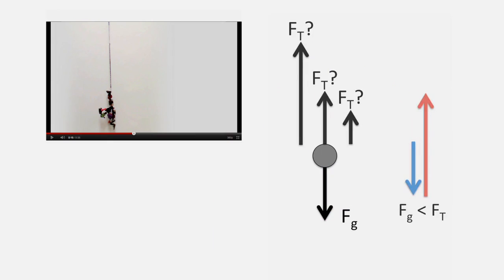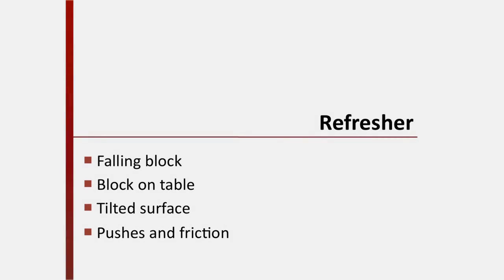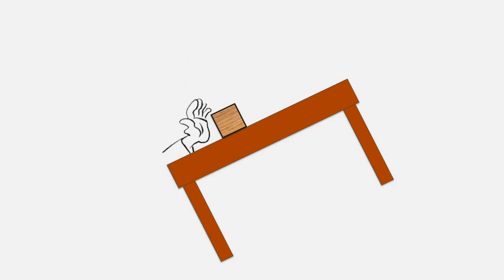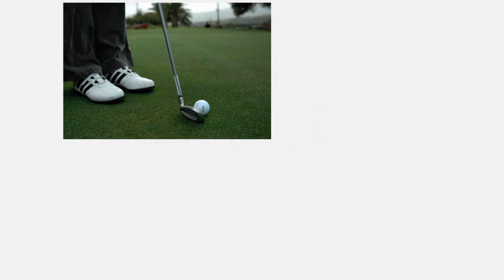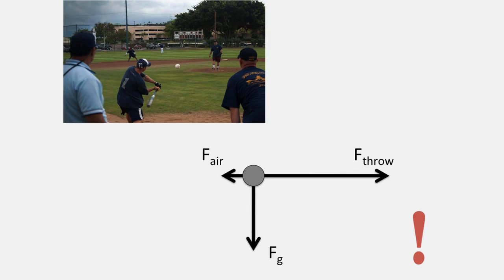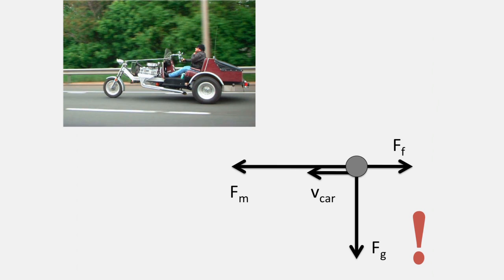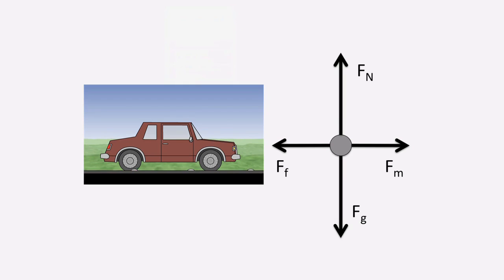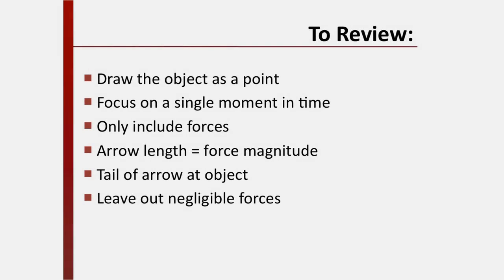Free Body Diagrams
Instructor: John Belcher

This video includes a brief refresher on the method for drawing free body diagrams, along with examples of free body diagrams, common errors, an opportunity to practice, and connections between free body diagrams and the physical situations they describe.